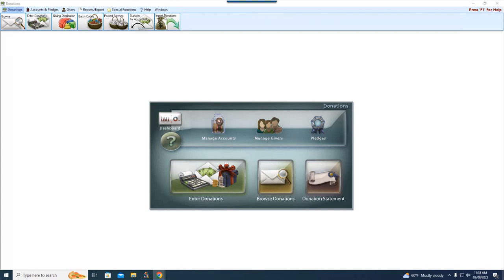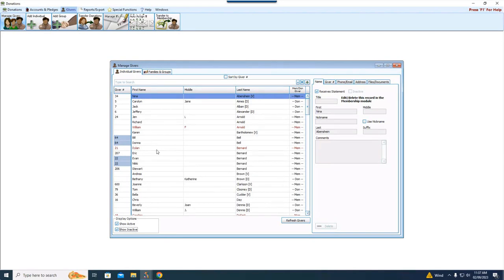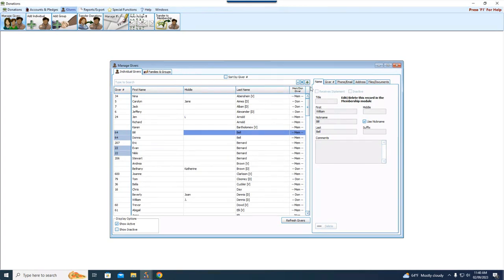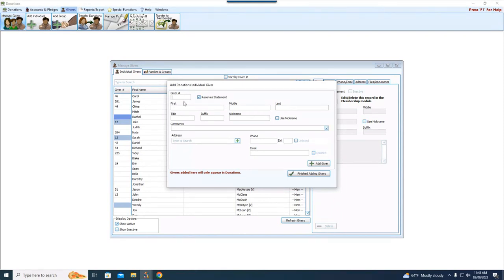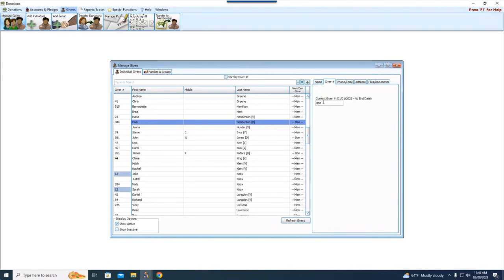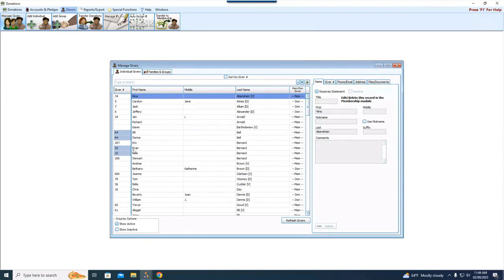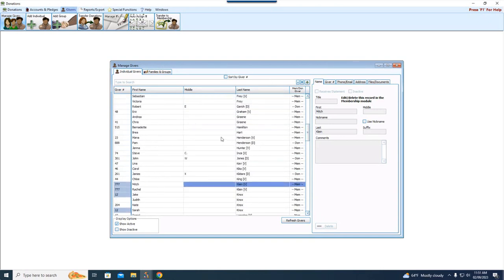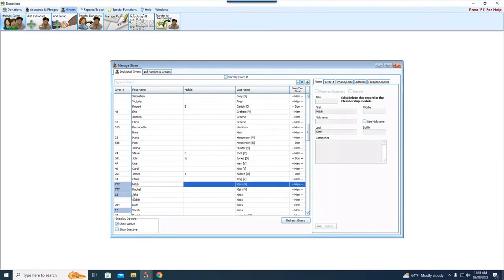Church Windows Donations: Manage Givers (v24 & Newer)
Learn about Individual & Families, Adding Donations Individuals & Groups, Assign a Giver # and Gives with Family.  Presented on 02/09/2023